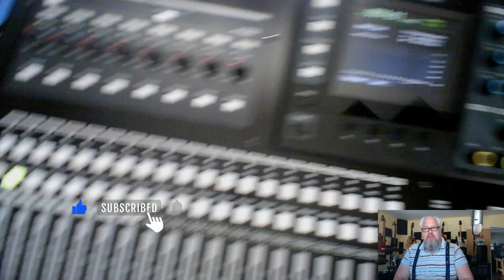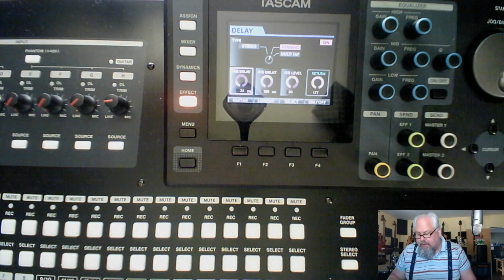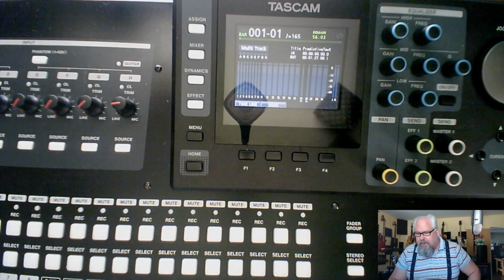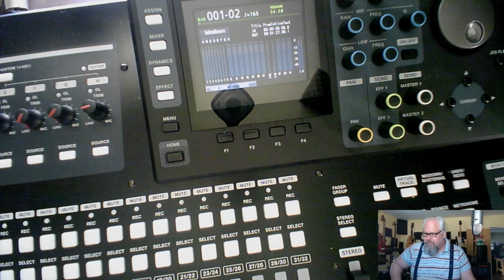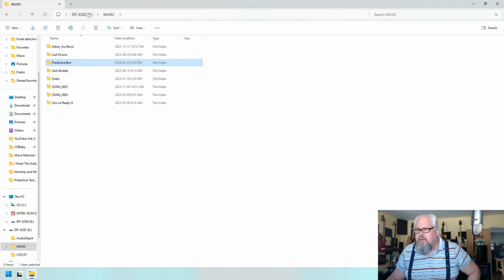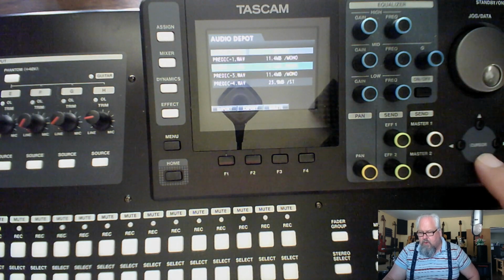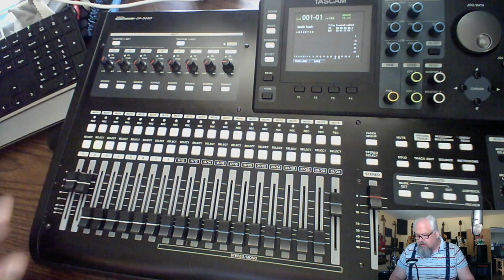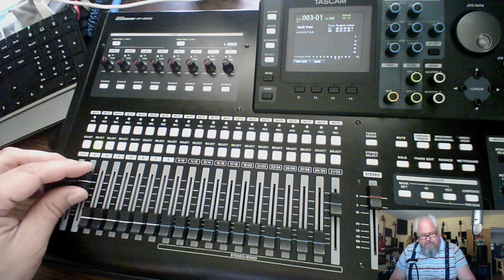Adding More Internal Send Effects to Your TASCAM DP24/32 Recording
After finishing the song on last Saturday during the livestream.  I remembered that I like to have a "slapback" sound for my vocals.  Today, I show you how to add that and still be able to use your other effect on the single send that you are given.

Amazon (USA):
The MPF Project:
Mike Foerster: